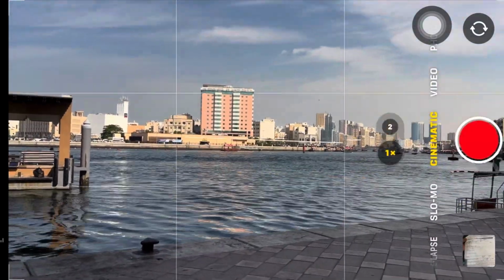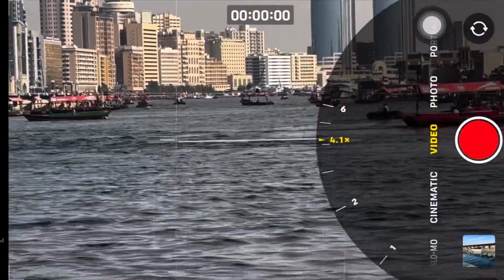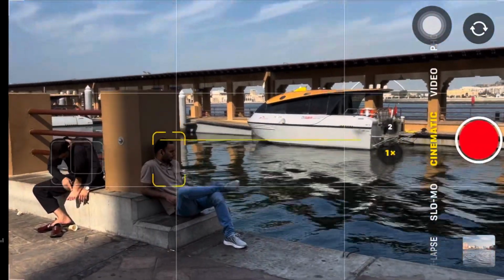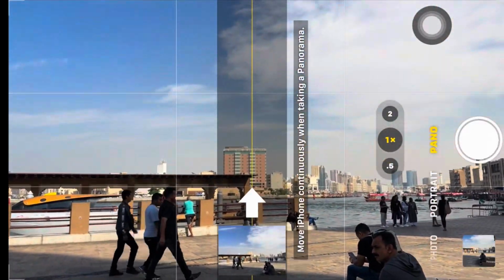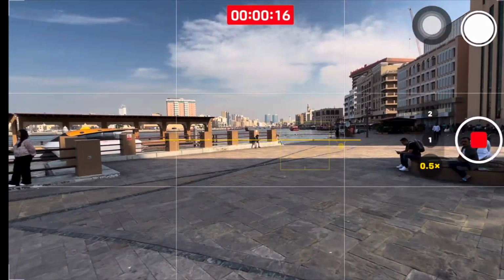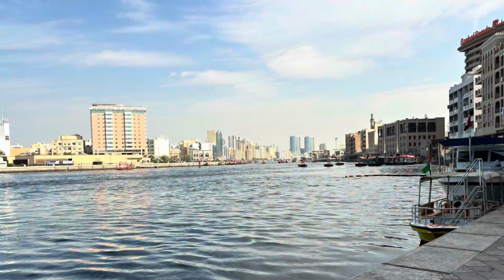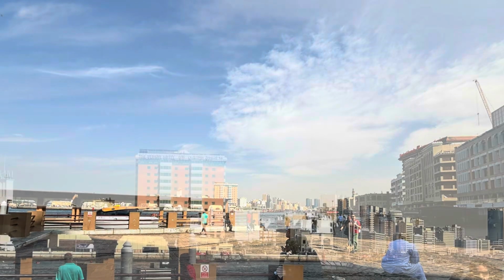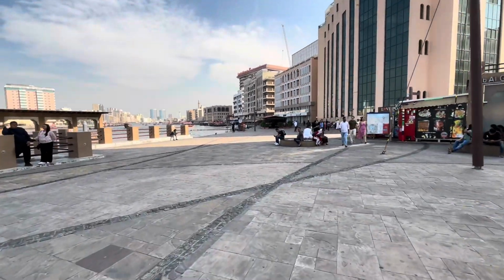iPhone 15 plus Tips Tricks Hidden Features Video Camera TEST HD ACTION 4 K (MY DUBAI MEENA BAZAAR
Hi Guys,
Today we are sharing video of our video shot on iPhone 15 plus camera in Dubai.